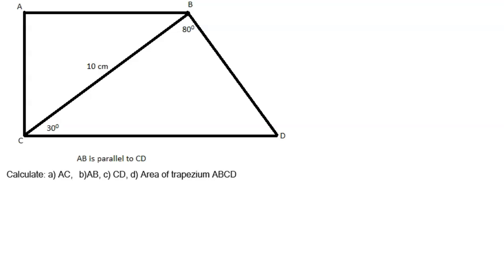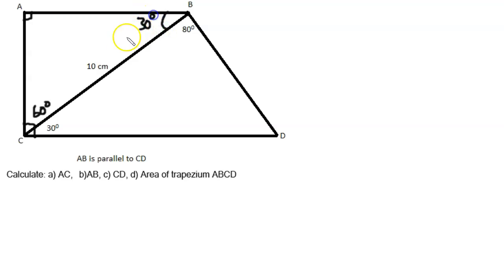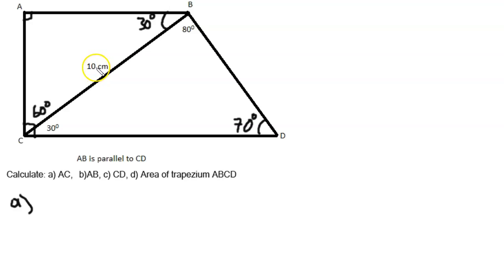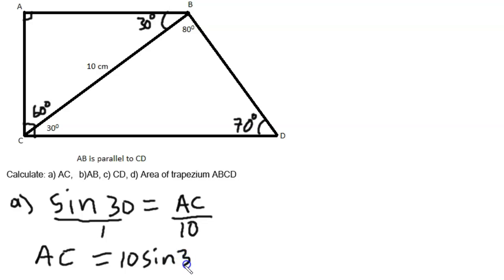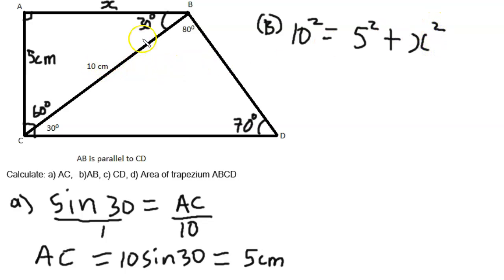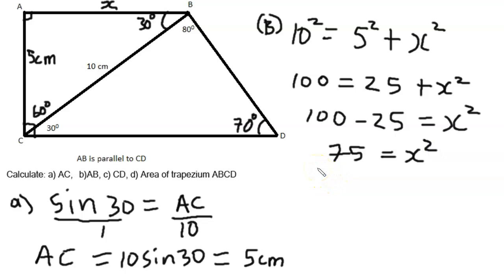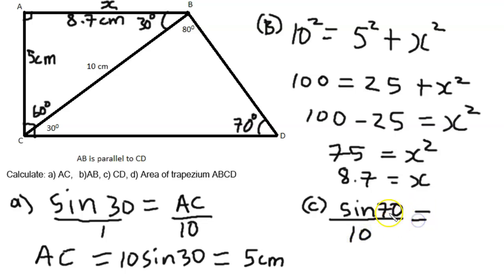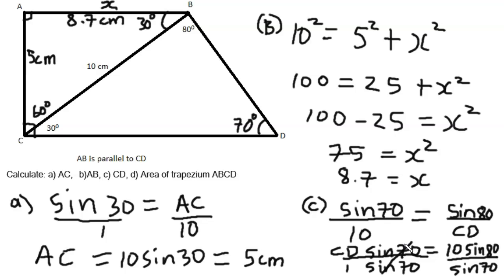Sine Rule and Cosine Rule: Trigonometry: Exam Questions: Past papers CXC: CSEC: Adobe MathLab